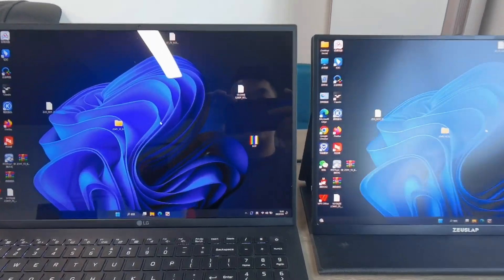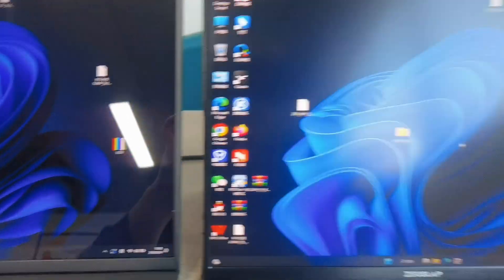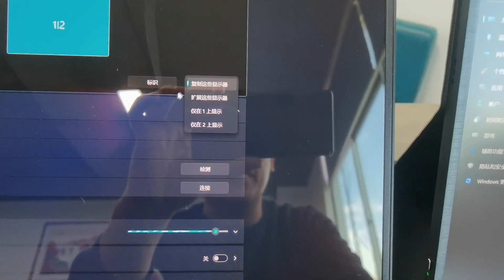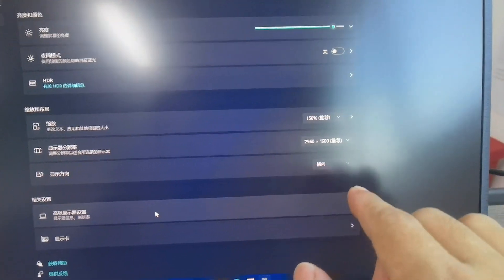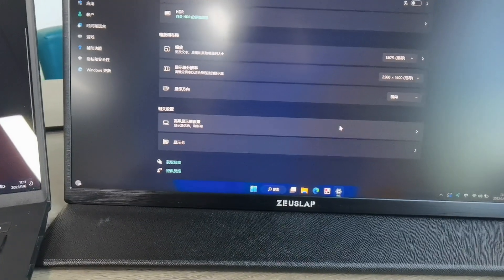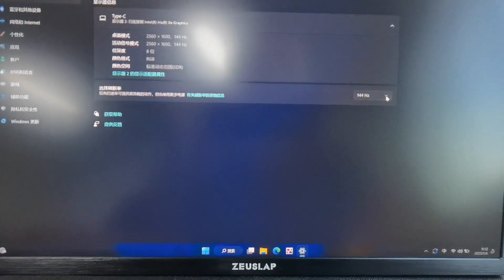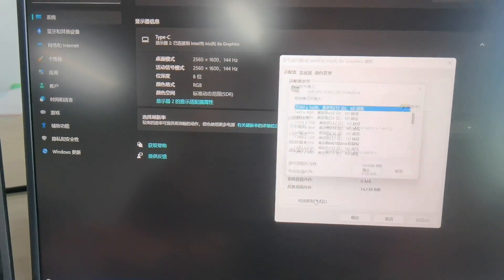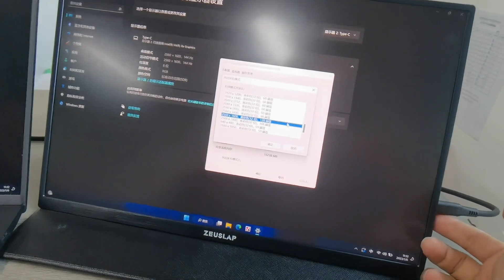P16K connect LG Gram Laptop for 120HZ or 144Hz Checking